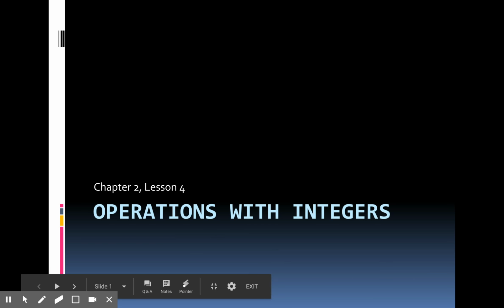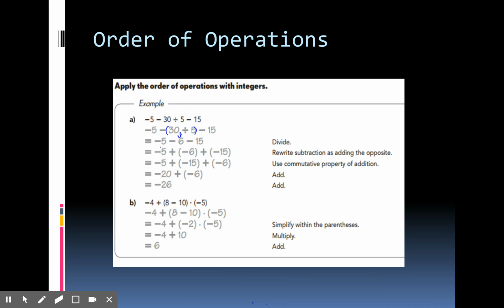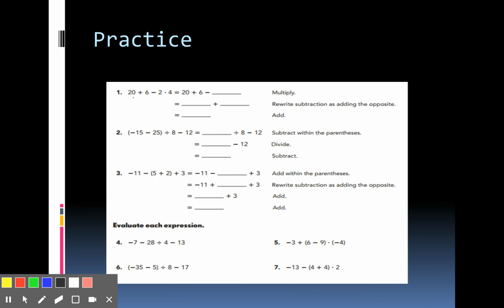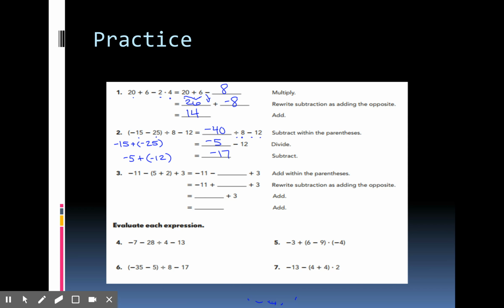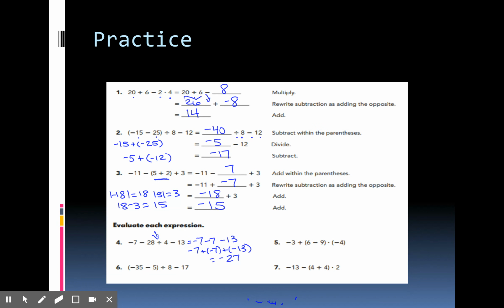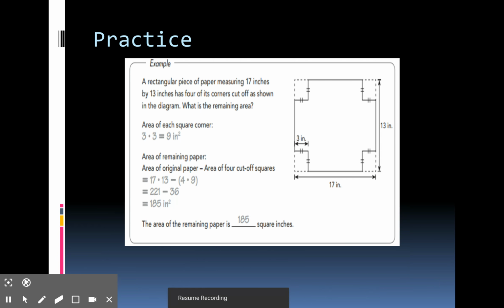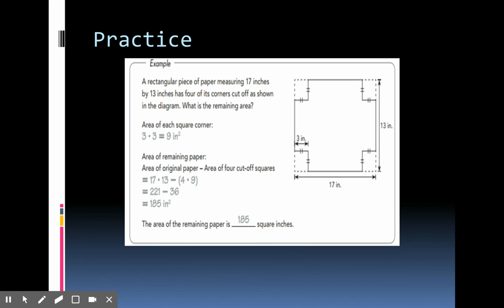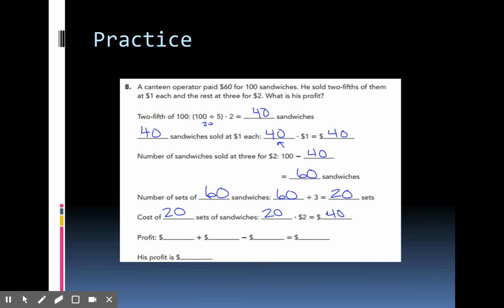7 2 4